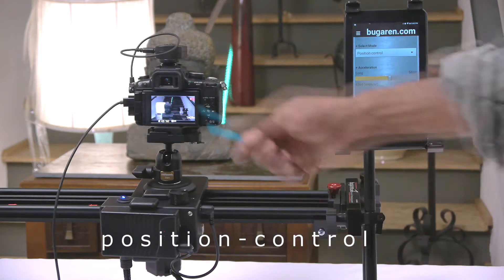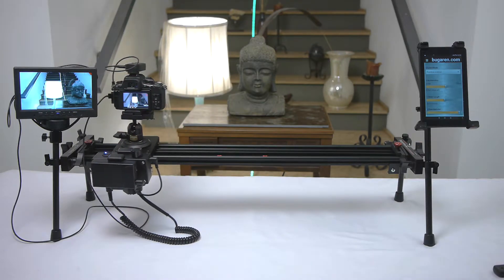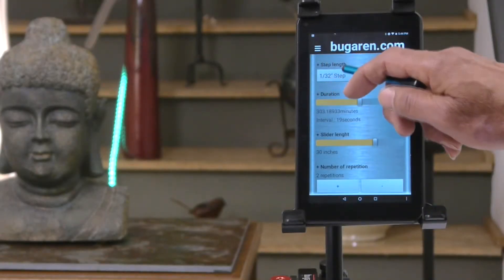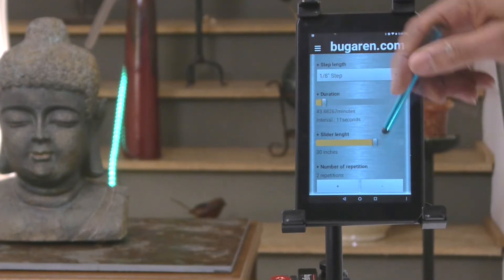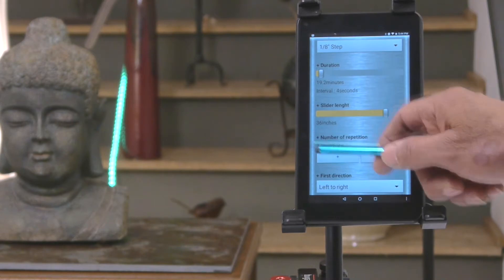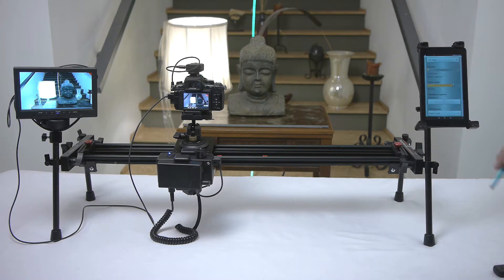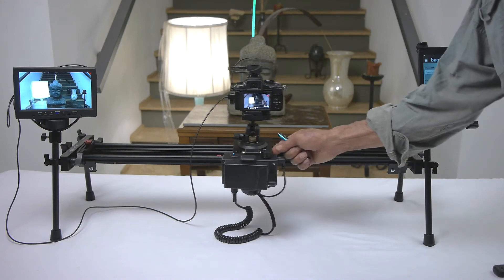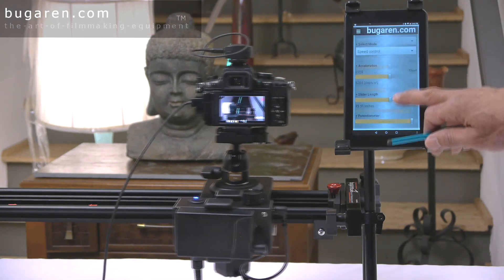Motorized Parallax Camera Slider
This is a motorized parallax camera slider that is 31 inches long.  It works with an Android app that is easy to use.